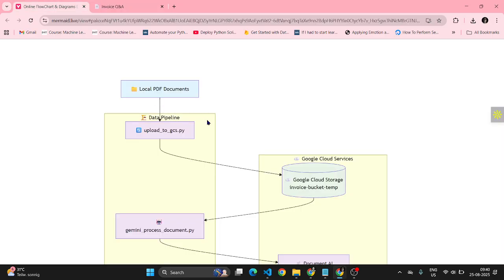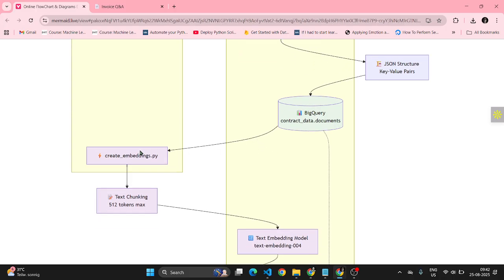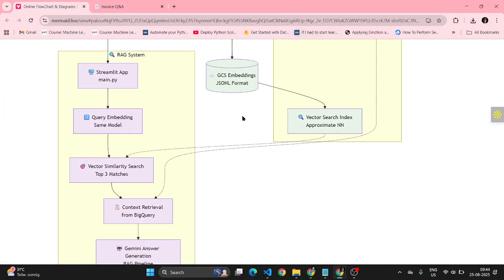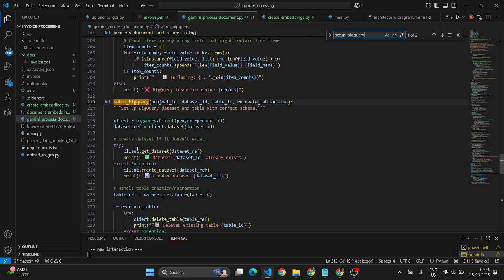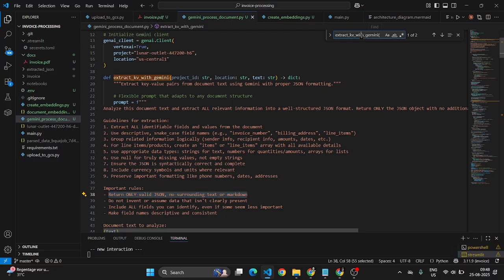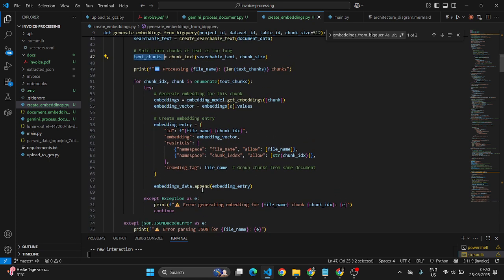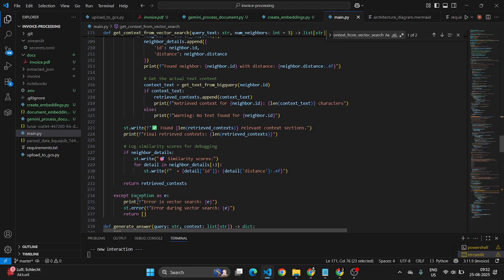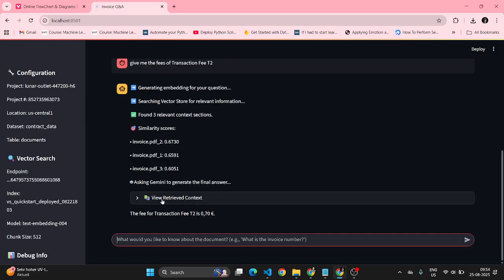Google Cloud Invoice Processing - Retrieval Augmented Generation Chatbot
How to build a financial chatbot with GCP for the Invoice documents ?

Got any questions ? Connect to My Linkedin